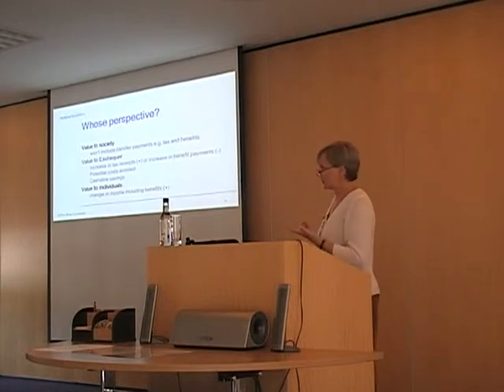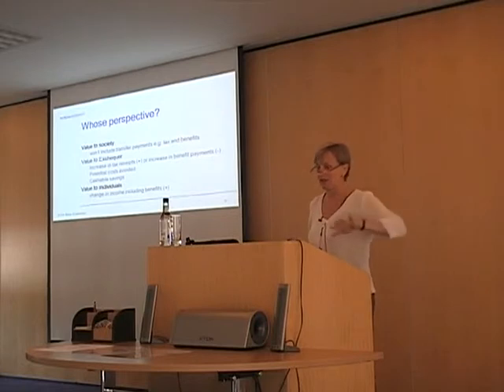Sue Holloway - Pro Bono Economics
Sue Holloway, Director of Pro Bono Economics, presents at the Newhaven Community Development Association/University of Sussex co-hosted conference, 'Co-Producing Impact Evaluation: Making it work' on Tuesday 16th July at the Conference Centre, University of Sussex.